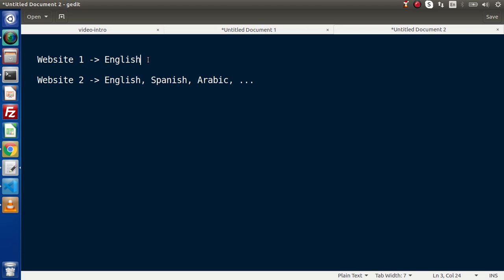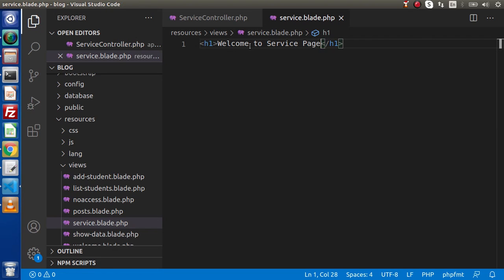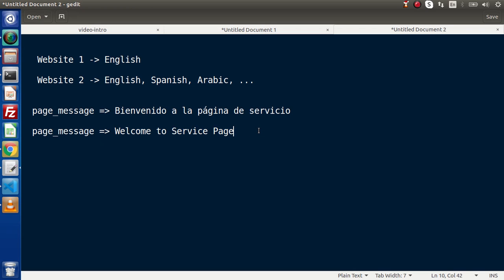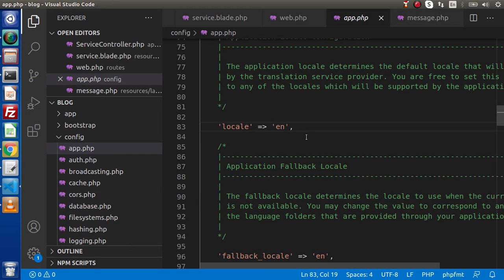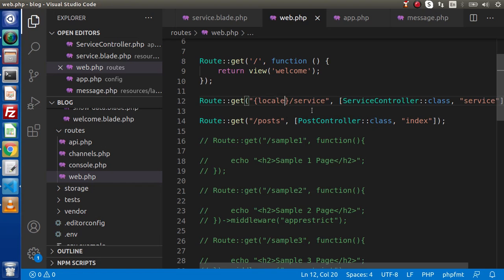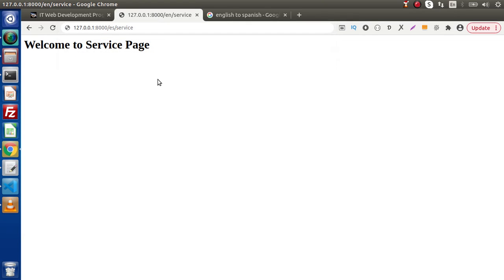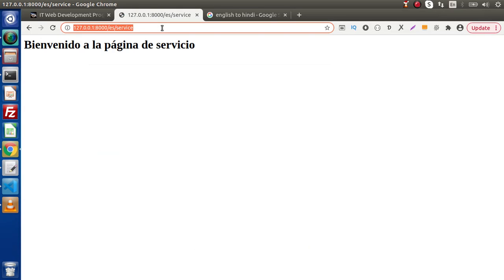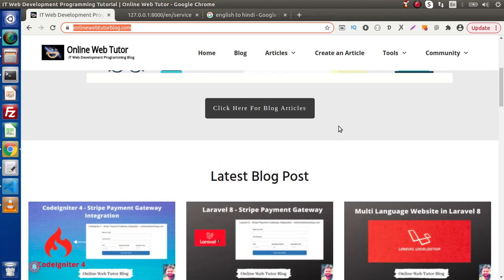Learn Laravel 8 Beginners Tutorial #44 Localization in Laravel 8 | Multi Language Website Concept